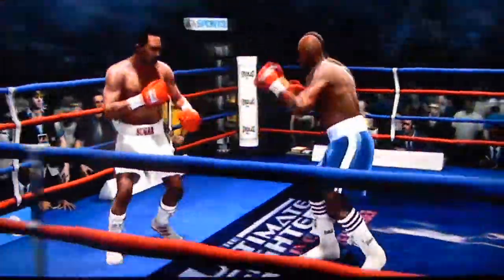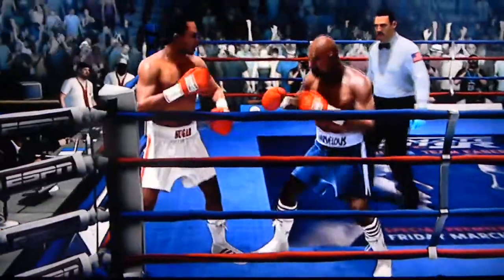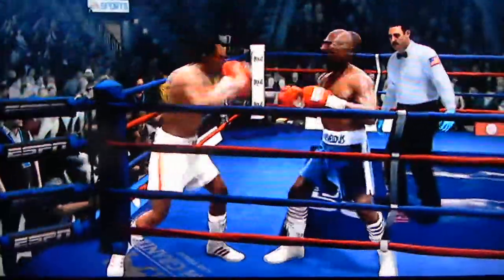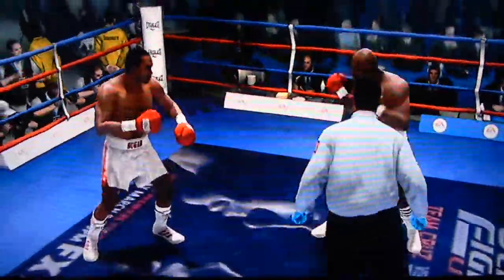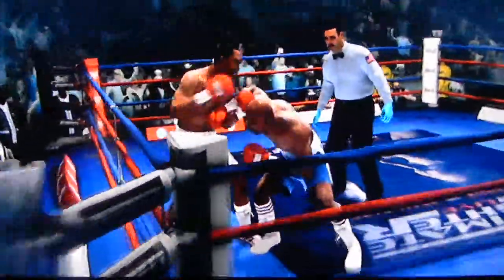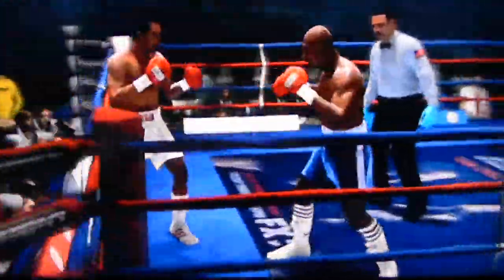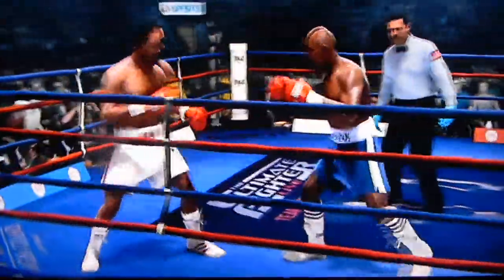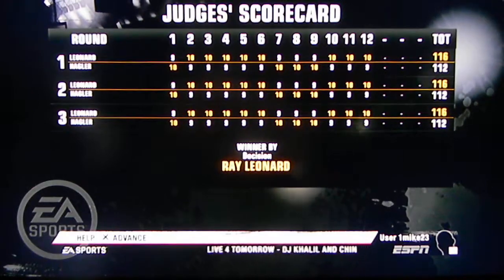Sugar Ray Leonard vs Marvelous Marvin Hagler Part 2